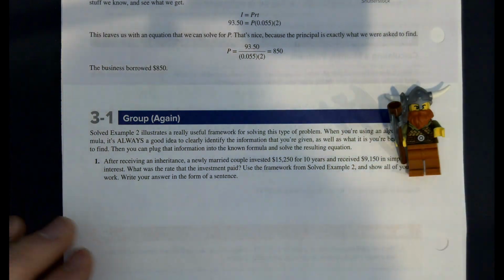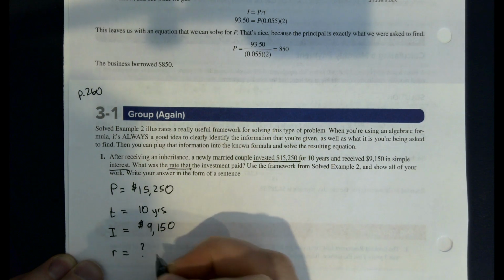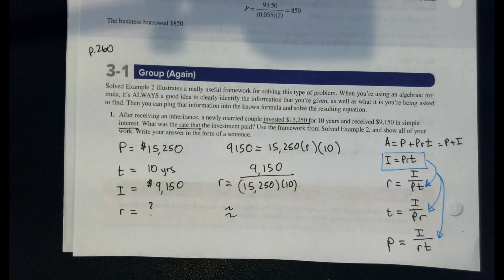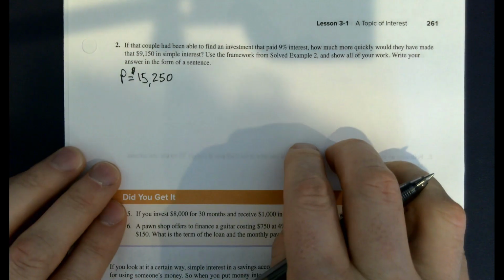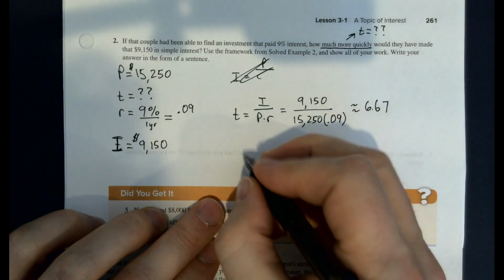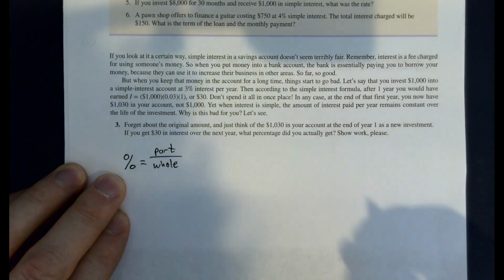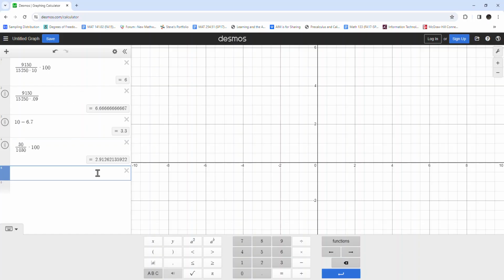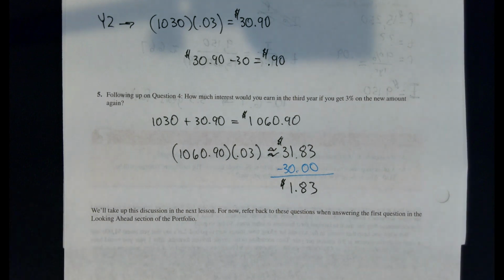3.1C p. 260-262